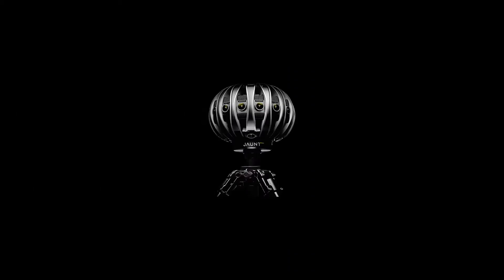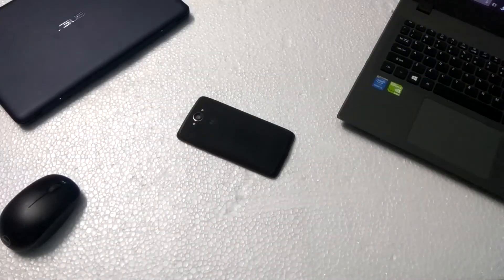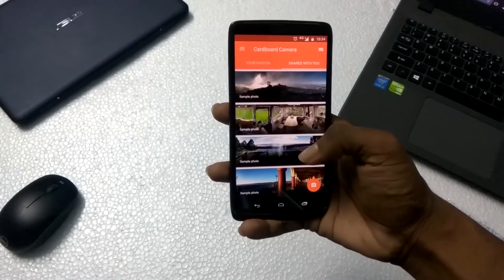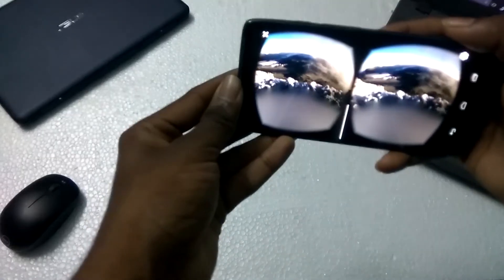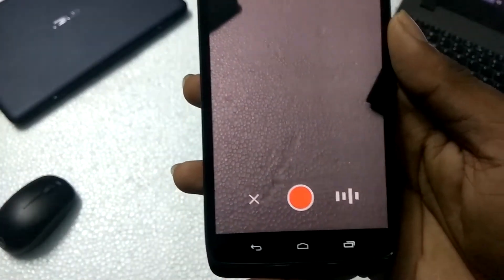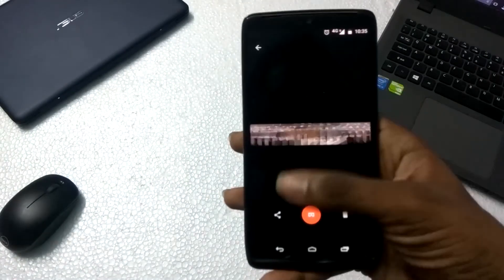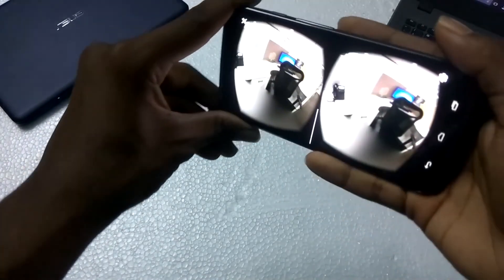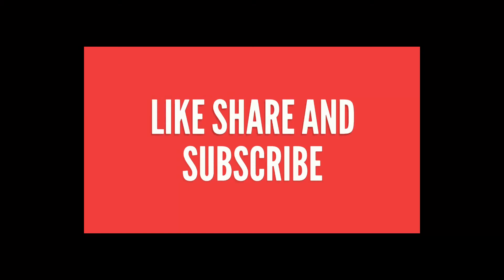Take VR pics on your android? google cardboard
hi guys this is jones from Tech ambasador back with another video and in this video i will review the google cardboard VR camera app, is it capable of taking VR pictures?